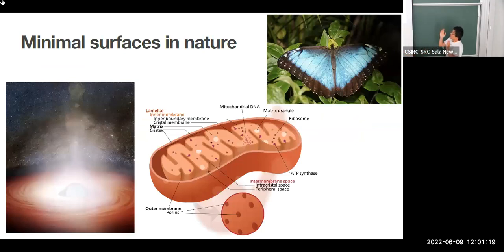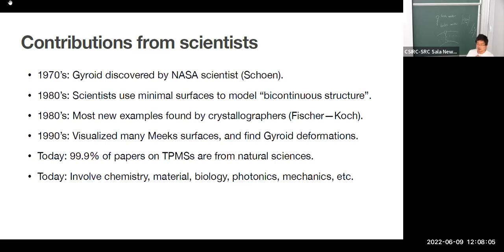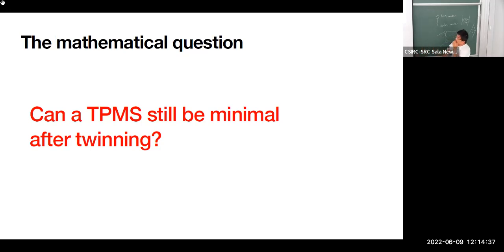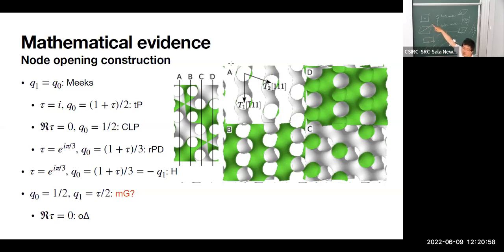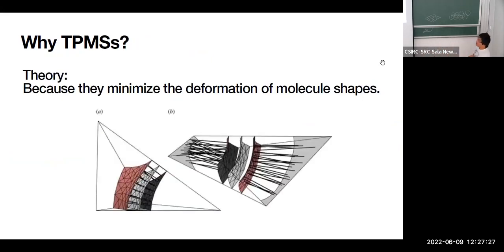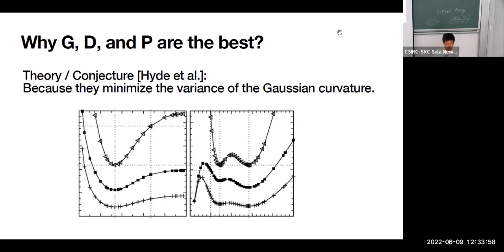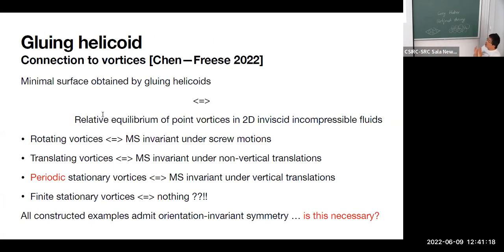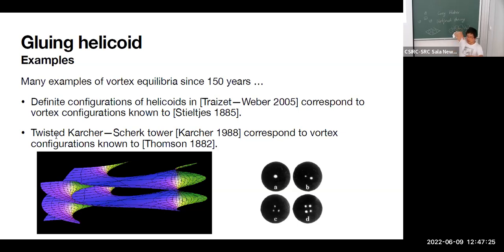2022-06-09 Hao Chen (University of Göttingen)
Minimal surfaces as an interdisciplinary topic